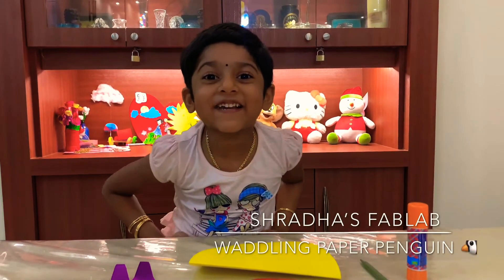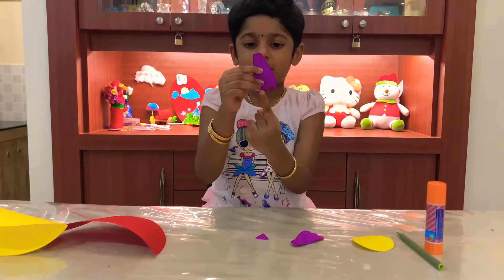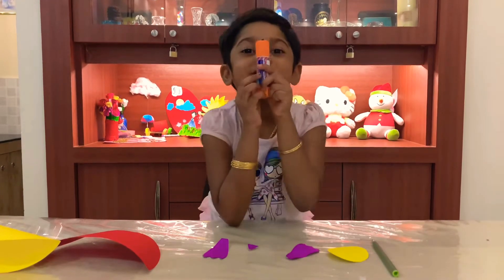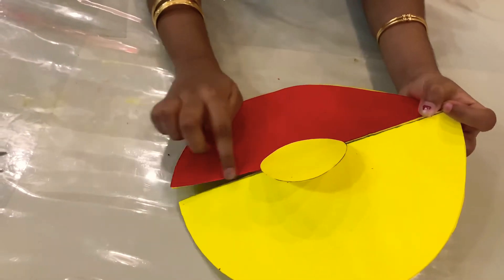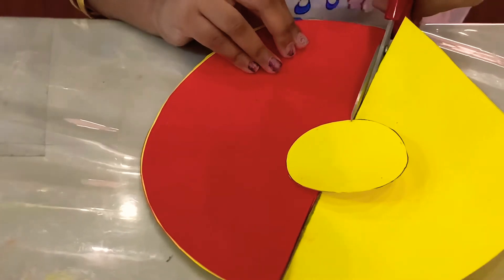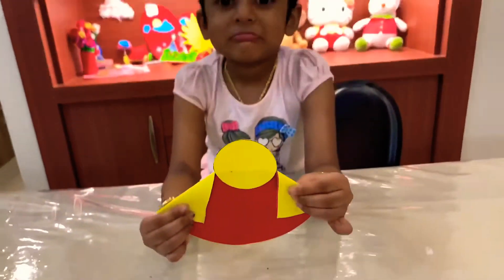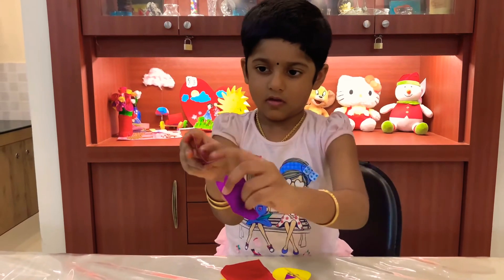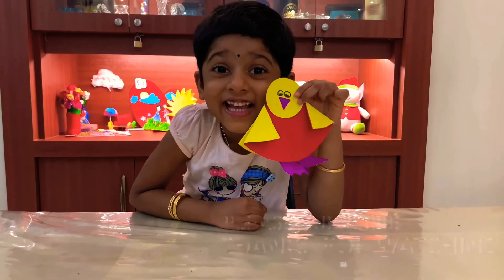Shradha’s FabLab- Waddling Paper Penguin